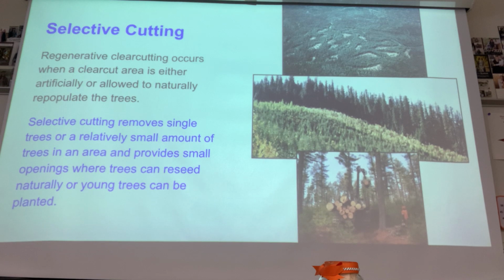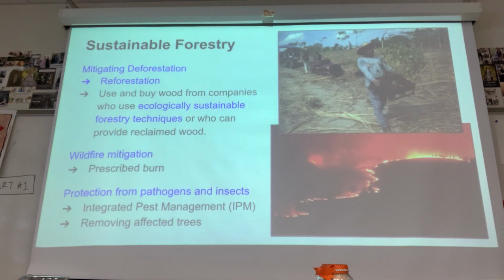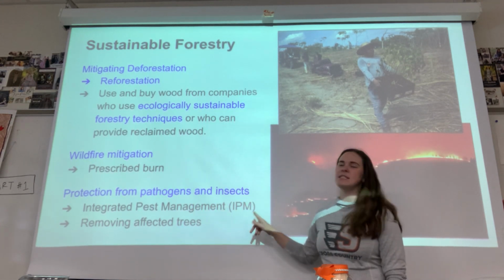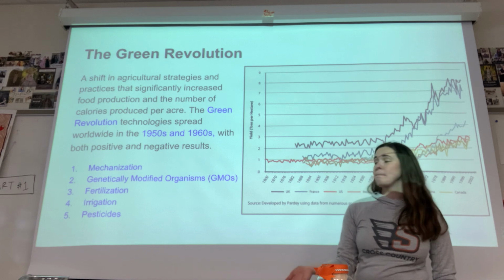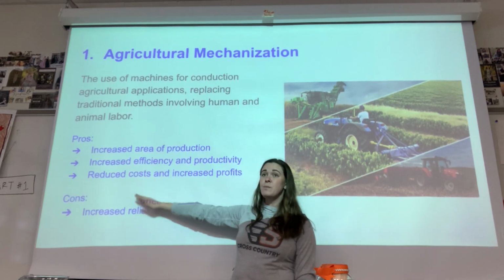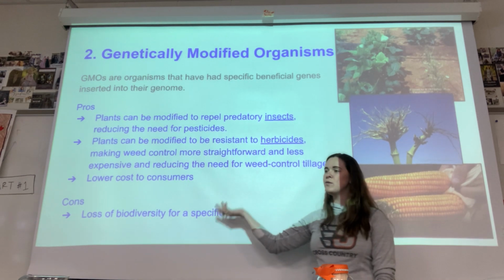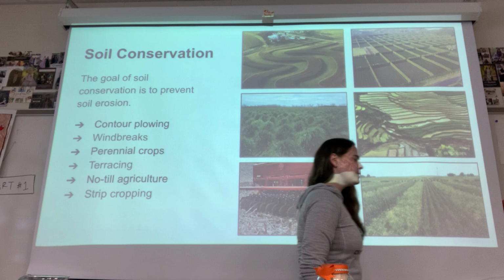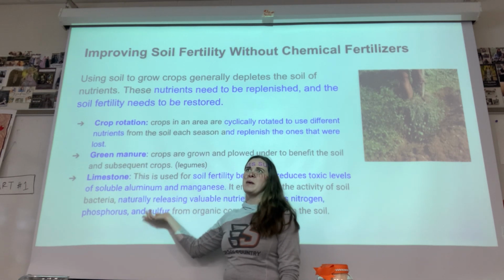Selective cutting and green revolution 12/1/23